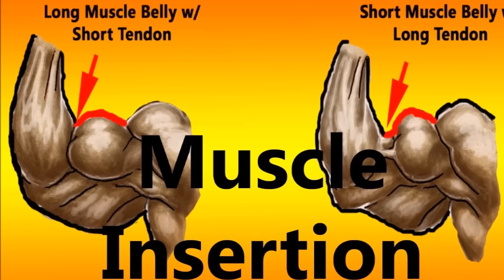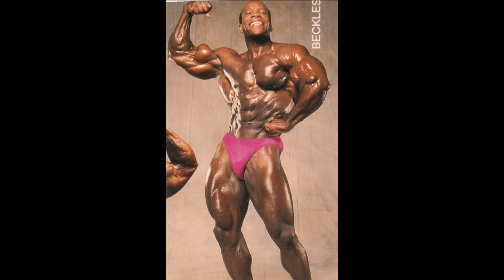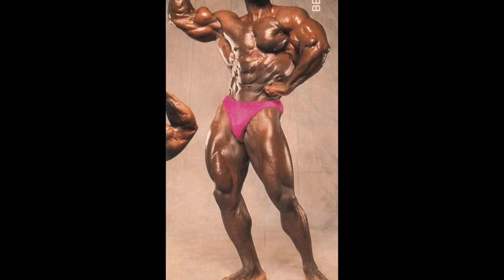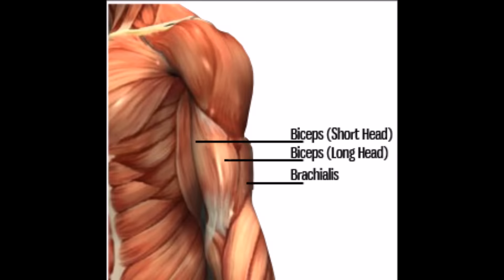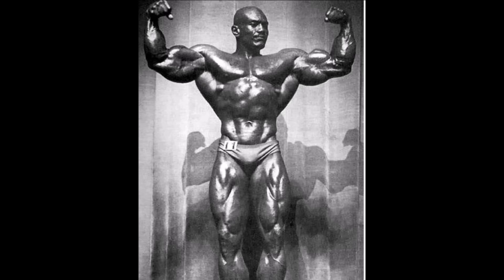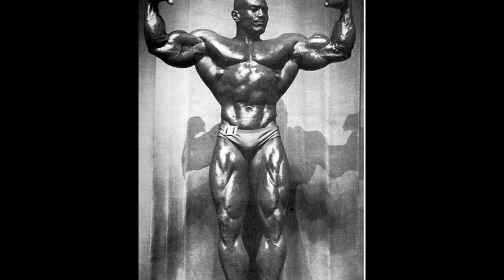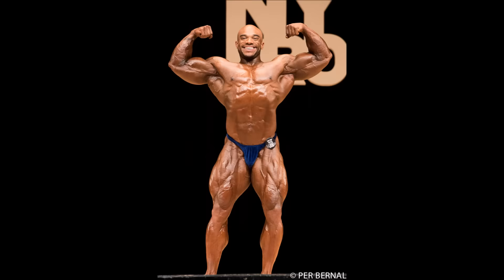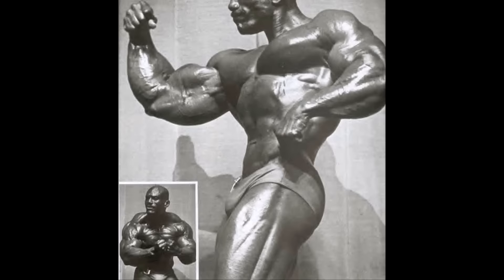Short VS Long Biceps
In this video I explain the difference between short and long biceps.